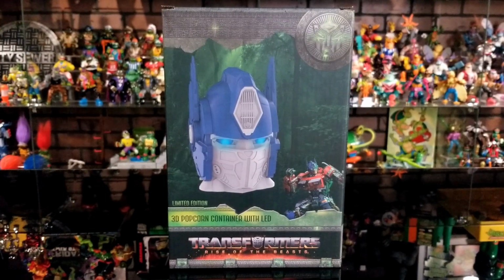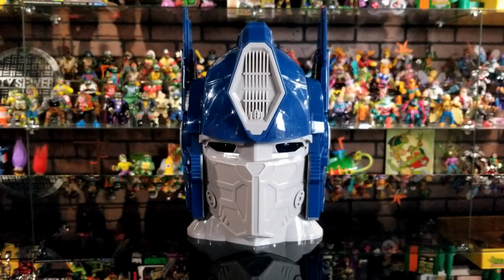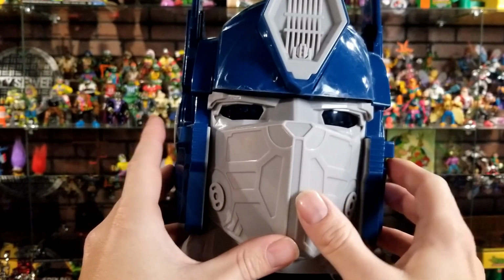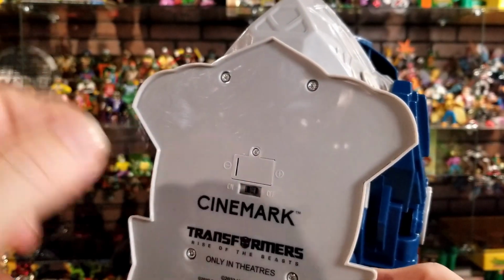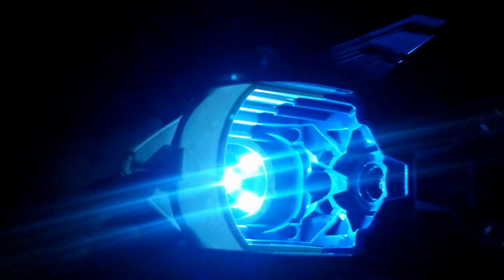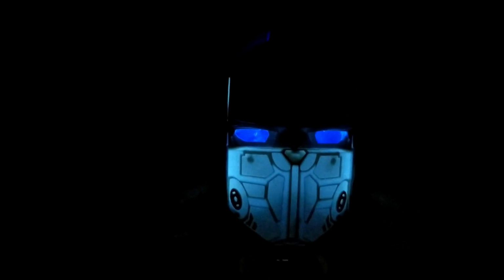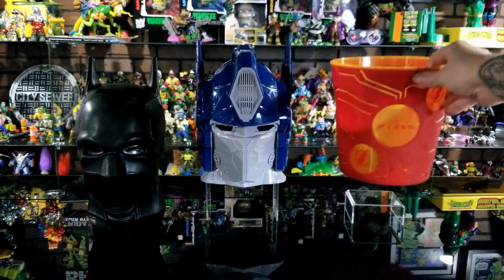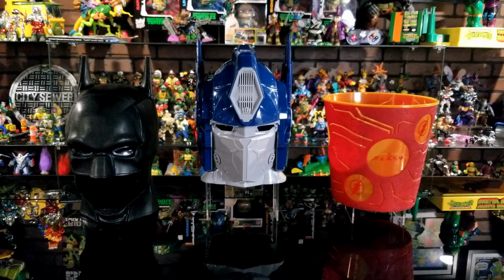Transformers Rise of the Beasts Movie LED Popcorn Bucket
Exclusive Cinemark Theater Transformers Optimus Prime Popcorn Bucket. With LED lights.